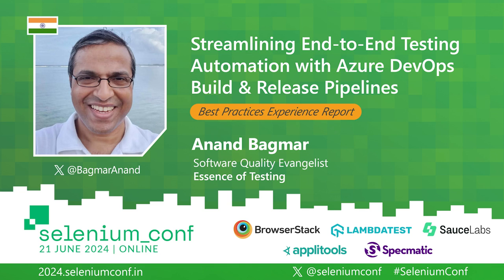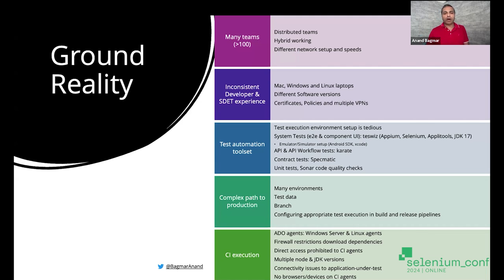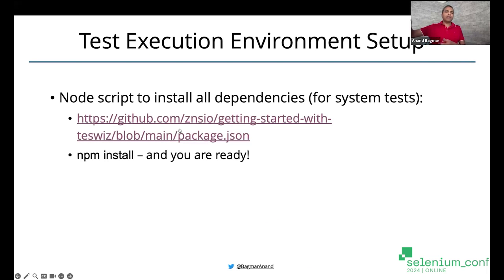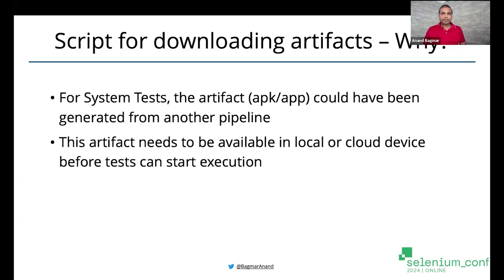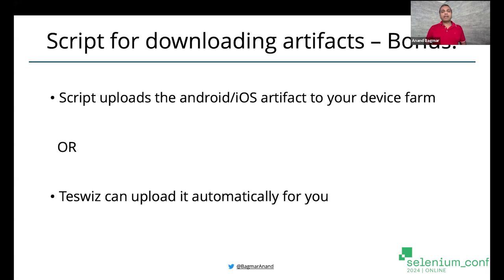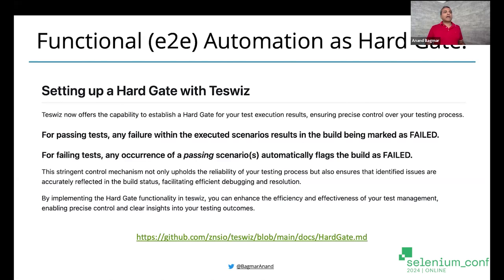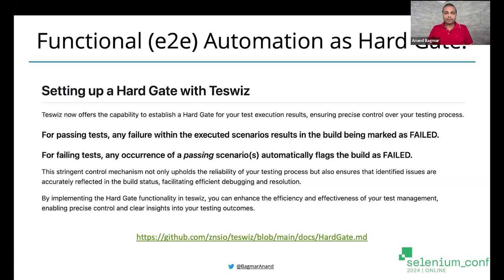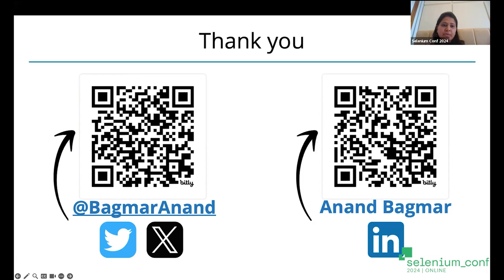Streamlining E2E Test Automation with Azure DevOps Build/Release Pipelines by Anand SeleniumConf 24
Automating end-to-end (e2e) test for Android and iOS native apps, and web apps, within Azure build and release pipelines, poses several challenges. This session dives into the key challenges and the repeatable solutions implemented across multiple teams at a leading Indian telecom disruptor, renowned for its affordable 4G/5G services, digital platforms, and broadband connectivity.

Challenge #1. Ensuring Test Environment Consistency: Establishing a standardized test execution environment across hundreds of Azure DevOps agents is crucial for achieving dependable testing results. This uniformity must seamlessly span from Build pipelines to various stages of the Release pipeline.

Challenge #2. Coordinated Test Execution Across Environments: Executing distinct subsets of tests using the same automation framework across diverse environments, such as the build pipeline and specific stages of the Release Pipeline, demands flexible and cohesive approaches.

Challenge #3. Testing on Linux-based Azure DevOps Agents: Conducting tests, particularly for web and native apps, on Azure DevOps Linux agents lacking browser or device connectivity presents specific challenges in attaining thorough testing coverage.

This session delves into how these challenges were addressed through:
- Automate the setup of essential dependencies to ensure a consistent testing environment.
- Create standardized templates for executing API tests, API workflow tests, and end-to-end tests in the Build pipeline, streamlining the testing process.
- Implement task groups in Release pipeline stages to facilitate the execution of tests, ensuring consistency and efficiency across deployment phases.
- Deploy browsers within Docker containers for web application testing, enhancing portability and scalability of testing environments.
- Leverage diverse device farms dedicated to Android, iOS, and browser testing to cover a wide range of platforms and devices.
- Integrate AI technology, such as Applitools Visual AI and Ultrafast Grid, to automate test execution and validation, improving accuracy and efficiency.
- Utilize AI/ML-powered central test automation reporting server through platforms like reportportal.io, providing consolidated and real-time insights into test performance and issues.

These solutions not only facilitate comprehensive testing across platforms but also promote the principles of shift-left testing, enabling early feedback, implementing quality gates, and ensuring repeatability. By adopting these techniques, teams can effectively automate and execute tests, accelerating software delivery while upholding high-quality standards across Android, iOS, and web applications.

While the above is good, everything is not yet done. I will share the next set of challenges to be addressed and potential ways I plan to address them.

Note: While the case study (challenges &amp; solutions) refer to Azure DevOps, the solutions can be easily implemented in any CI tool.